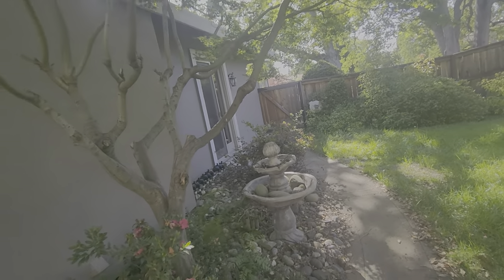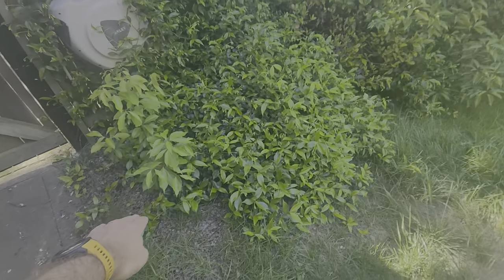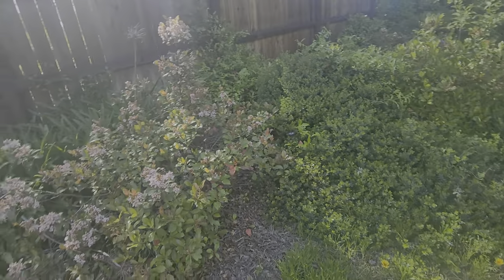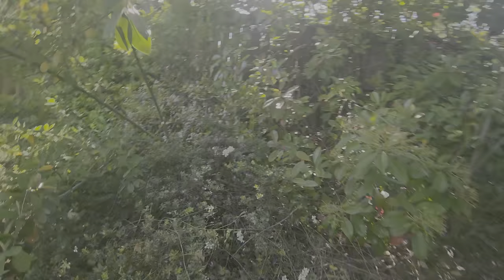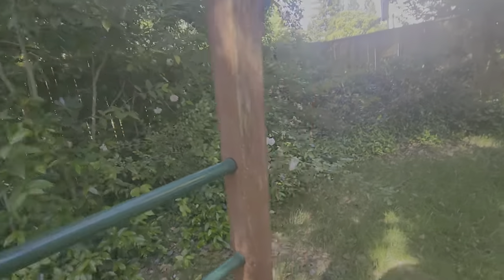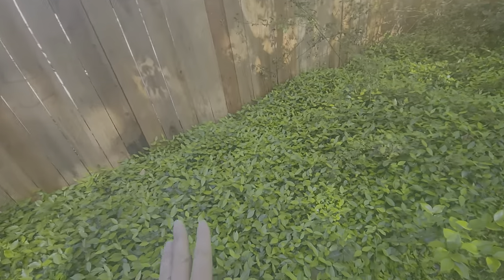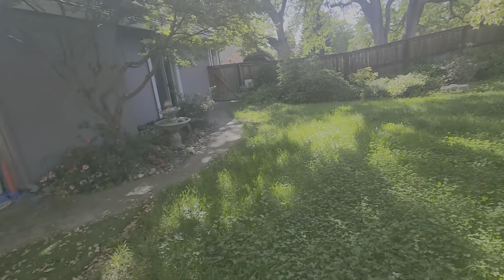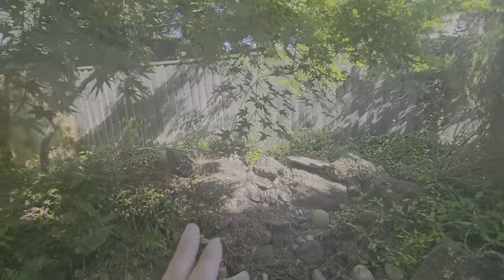Koos L. 24